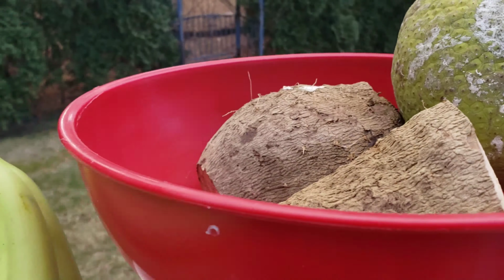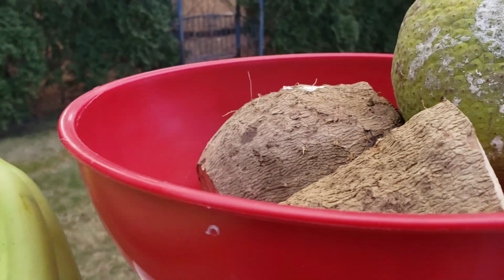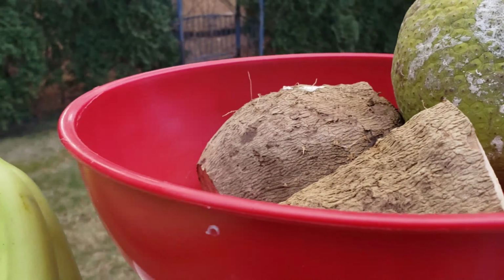ital. salt mackerel Rundown with roast yam roast breadfruit dumping green banana and Ital ackee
kraze KREATIVE Kitchen yard man cook off with kraze chef